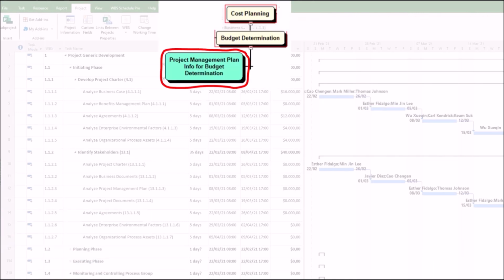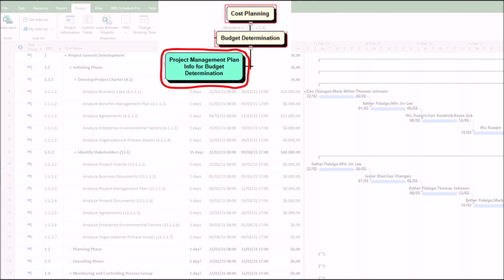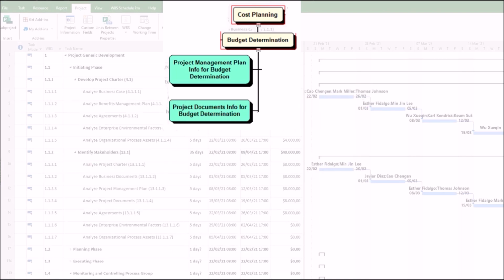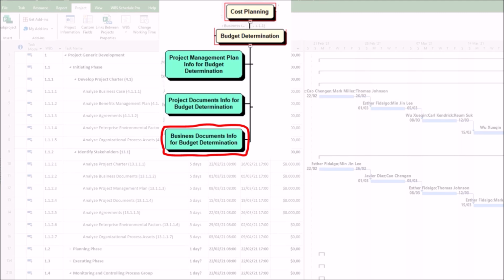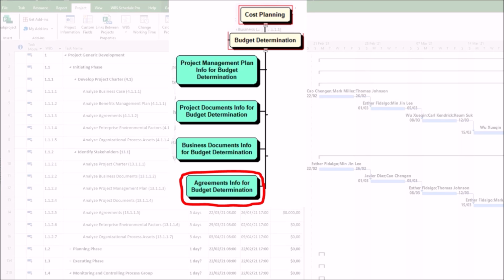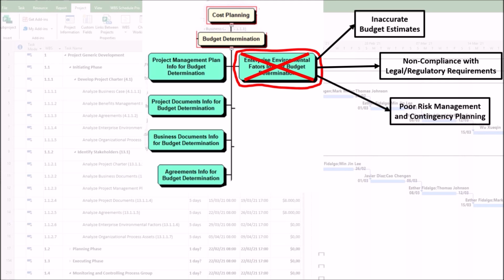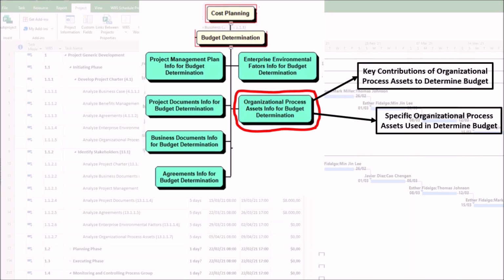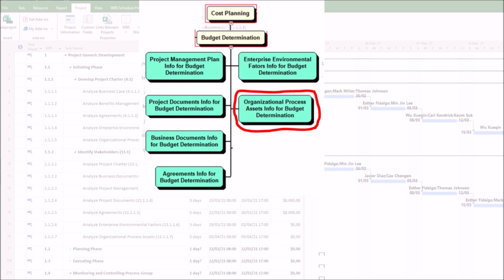Video 21 (Part 14B of 25) – Inputs to the Determine Budget Process.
The purpose of this video is to develop a WBS to present the inputs to the Determine Budget process.

The Determine Budget process is the third process in the Project Cost Management knowledge area and is related to the Planning Process Group.